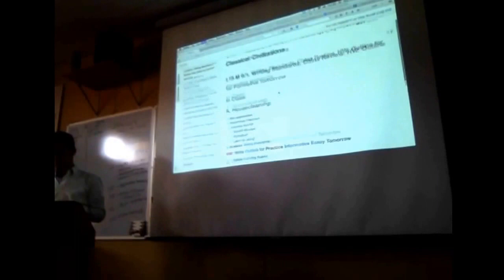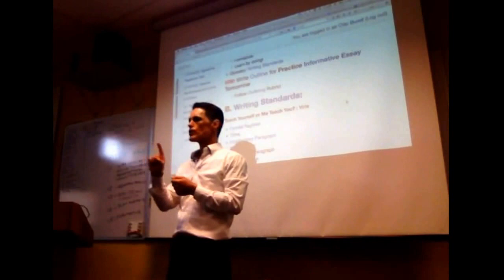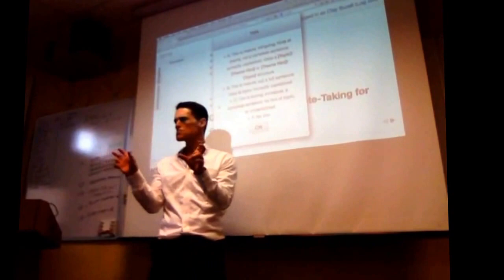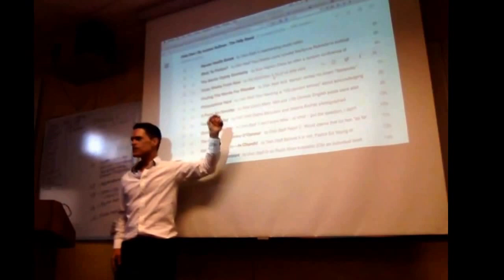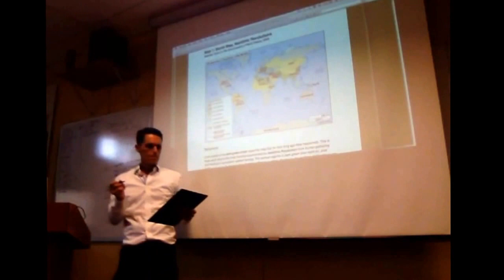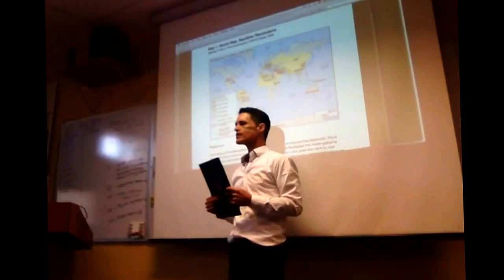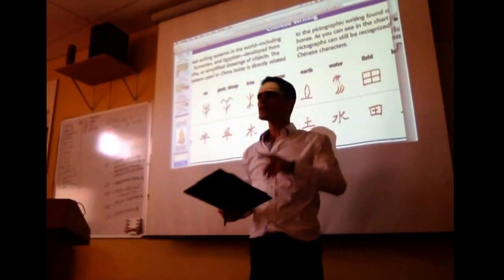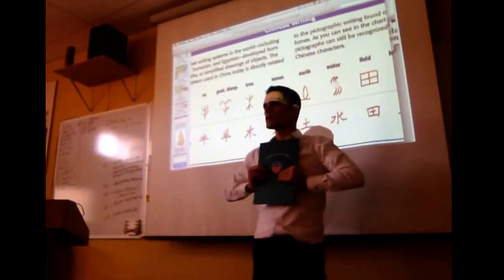WS9 L15 Writing Standards & China Lecture Part 1